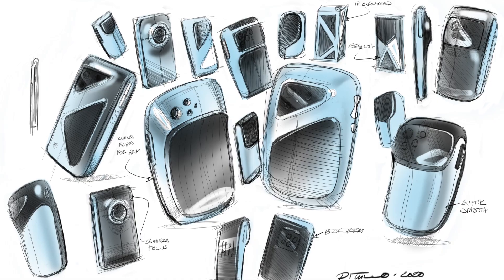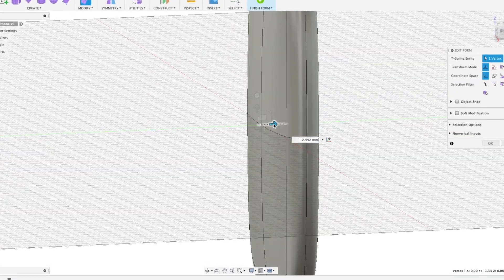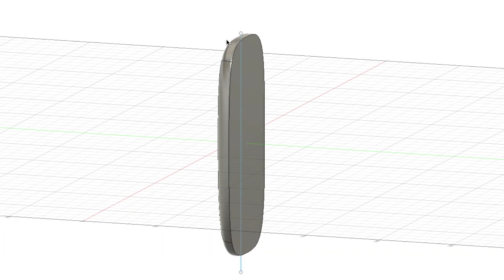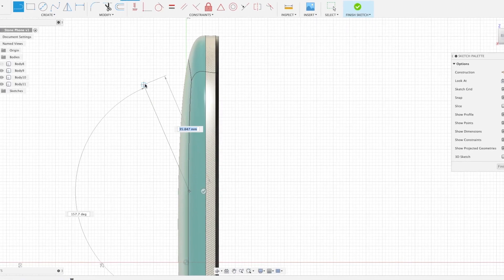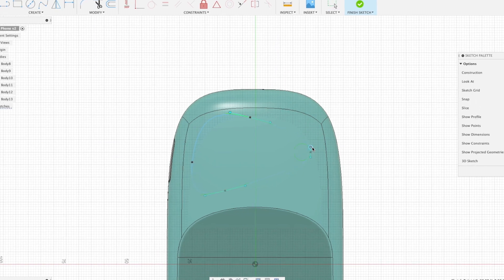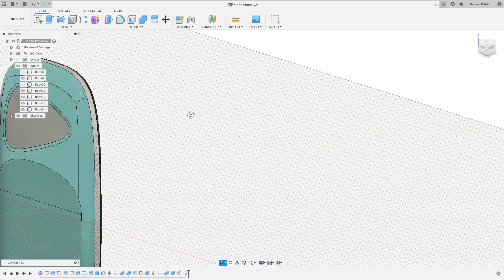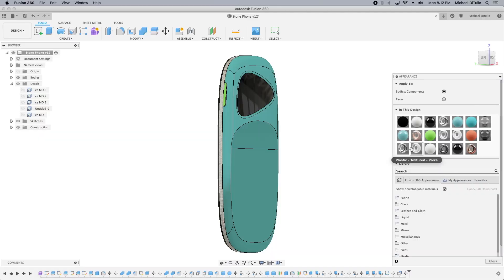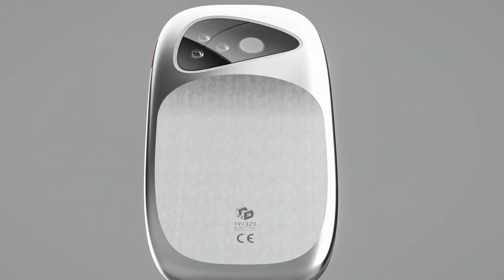Part Two of Three: Industrial Design with Michael DiTullo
Welcome to part two, of our three part series with Michael DiTullo. In the first video, Michael DiTullo walked you through his design process when creating thumbnails.  In part two, Michael will take one of the design concepts from his previous episode and further refine it in Fusion 360.